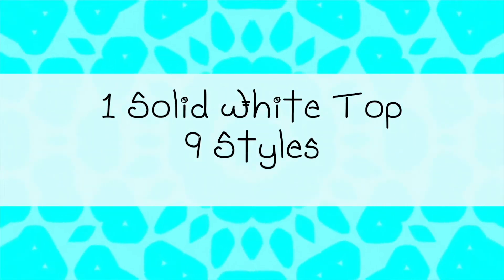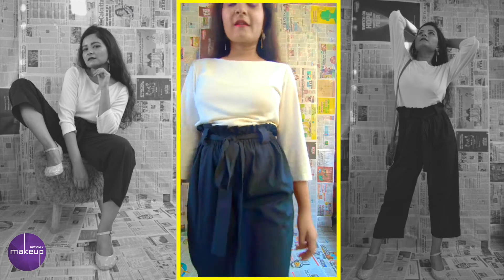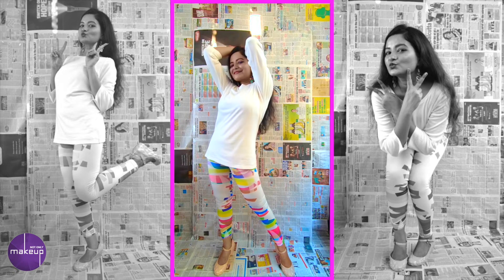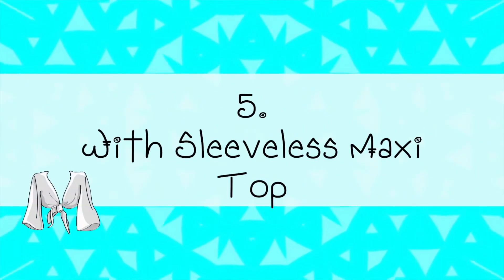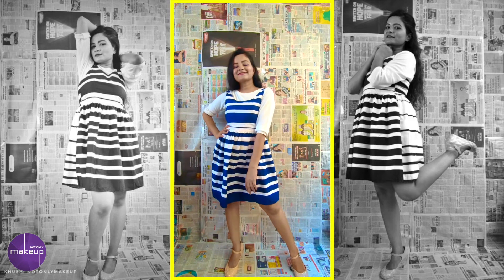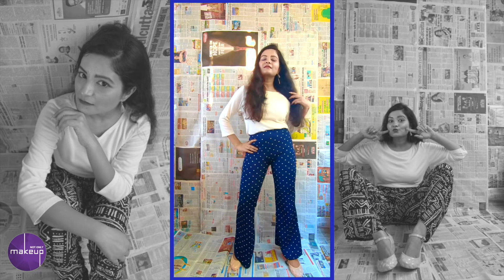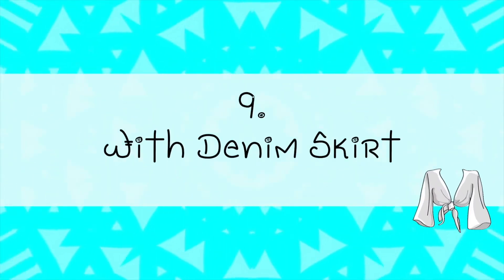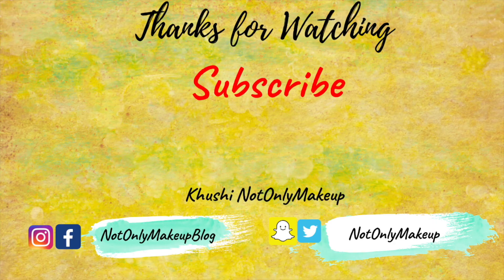9 White Tshirt Outfits | How to Style Solid Color Tshirt | College LookBook | Khushi NotOnlyMakeup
Look 1-

Bottoms from local store

You can also find similar here-

Look 2-

Pencil pants from Street Style Store

Look 3-

Rainbow pants from Cilory.com

Look 4
Dungaree from Shein

Look 5-

Maxi Top from Missa More Clothing
Similar sleeveless options

Look 6-
Dress from local store

Look 7-
Bellbots from local store

Equipments used for filming-
Go pro hero 6-

Osmo Pocket-

Nikon DSLR -

Hey People, I am Khushi from Kolkata. Youtube is my passion and I make videos on Beauty, Fashion, Travel, Food, and Lifestyle and more.